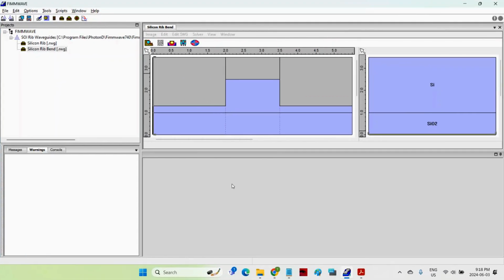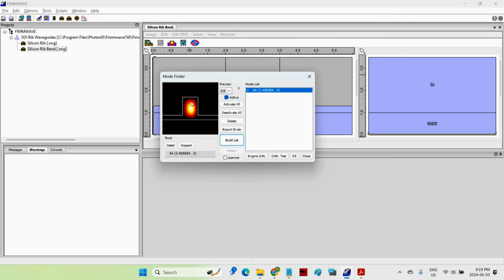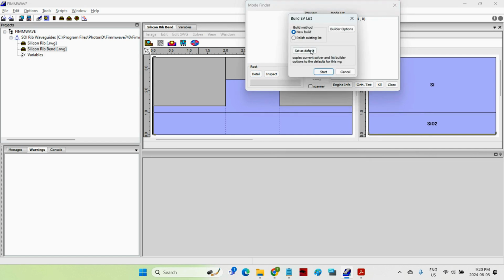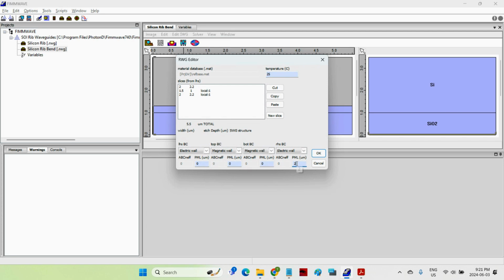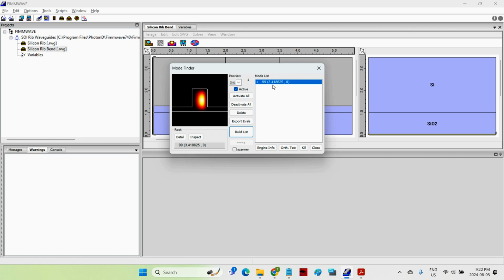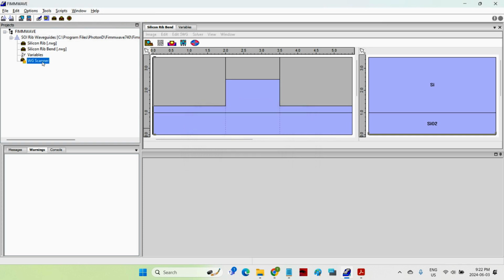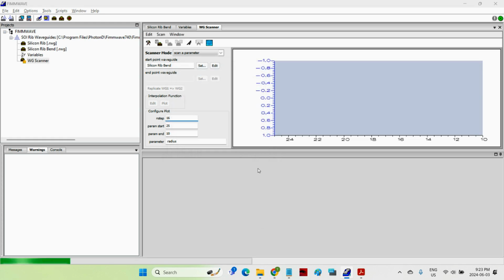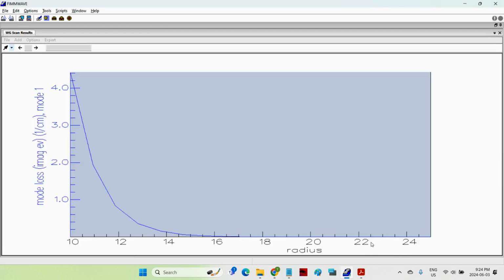FIMMWAVE: Bend Mode Calculation and Radius vs. Mode Loss Graph for Silicon Rib Waveguides | CBS Inc.